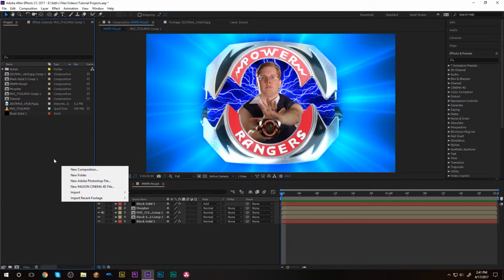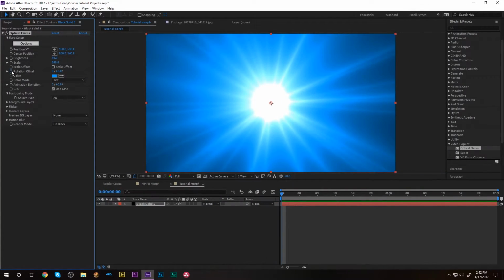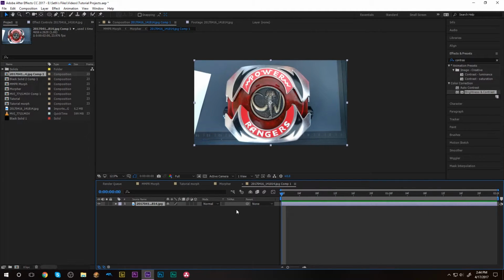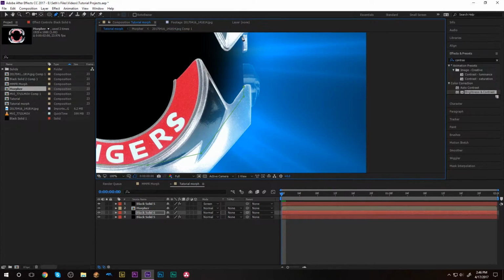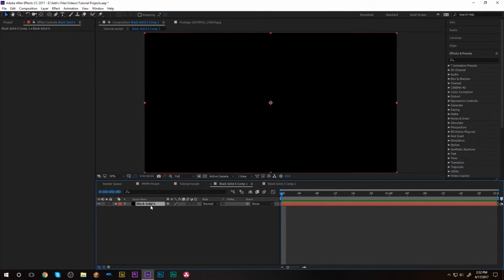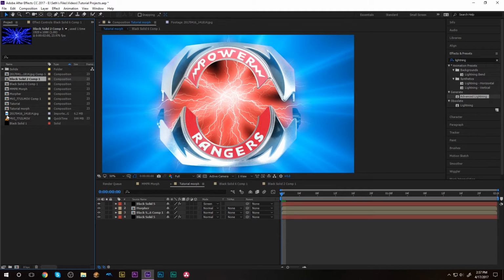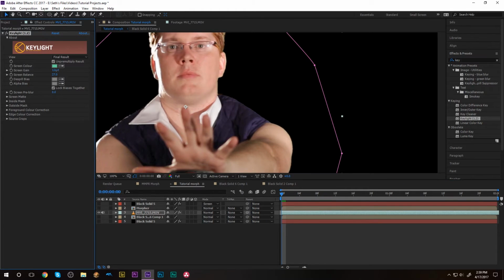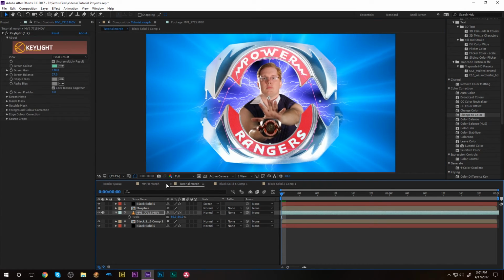Mighty Morphin Power Rangers Morph VFX Tutorial - Tutorial Tuesday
Today I teach you how to recreate the Mighty Morphin Power Rangers Morph effect in After Effects, but you don't even NEED AFTER EFFECTS!!! HOLY SHIZZ ARE YOU FOR REALLY??? YES!!!

Power Rangers - The Movie: Stage 1 Remix (SNES) by Metaltool
(Support his music by buying it from his bandcamp)

If you have any questions for me or want to give your personal feed back about my videos leave it as a comment.